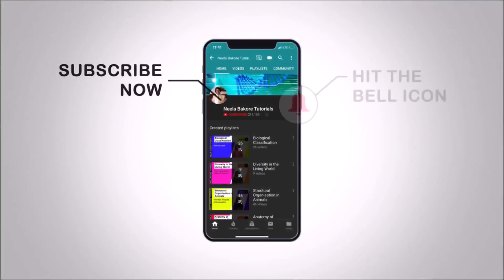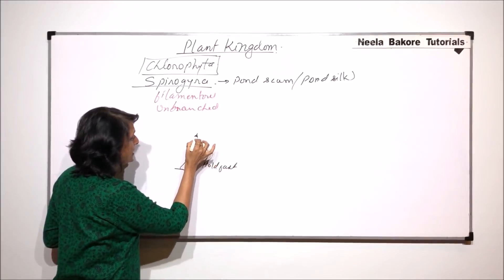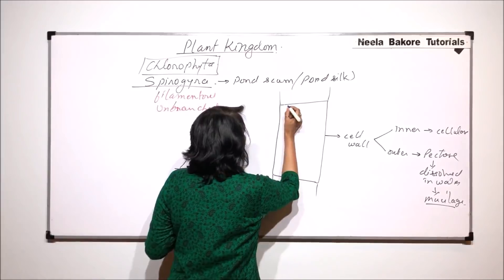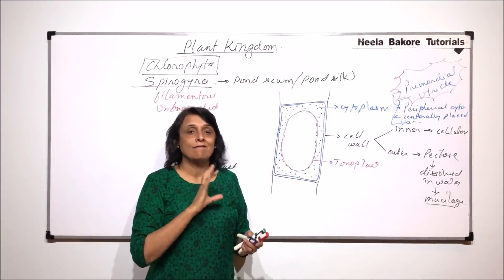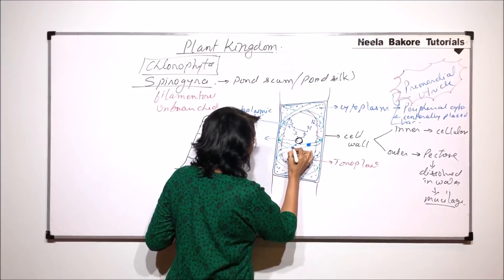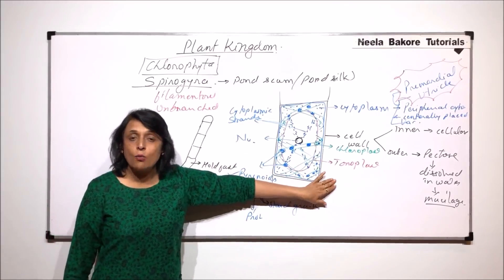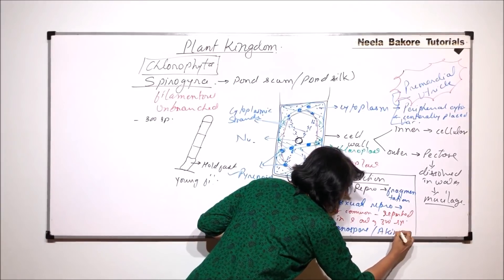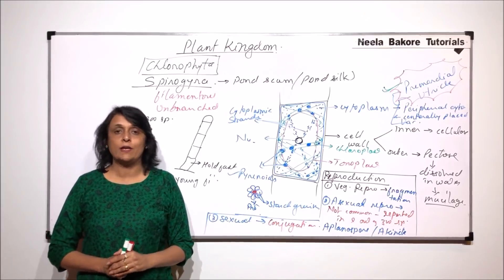Plant Kingdom | NEET | Chlorophyta (Green Algae) - Spirogyra - Structure and Asexual Reproduction